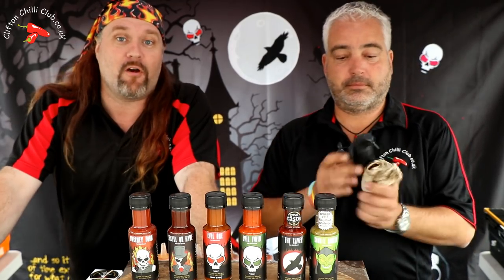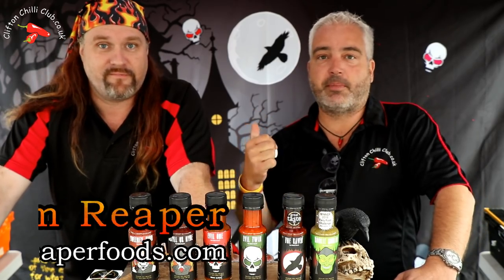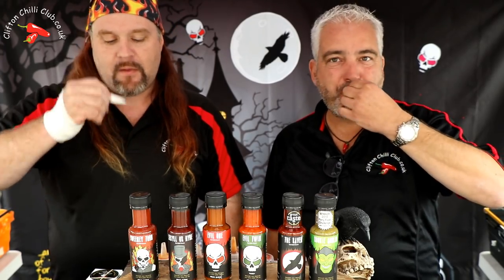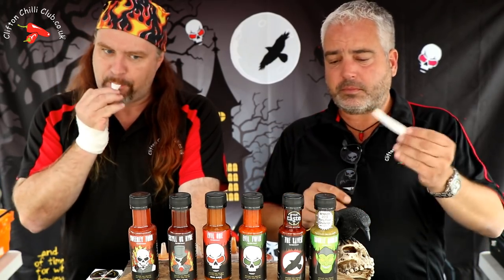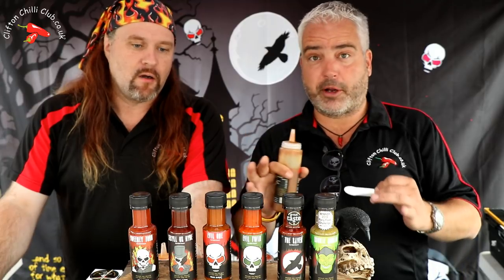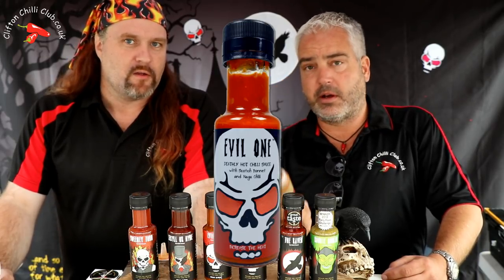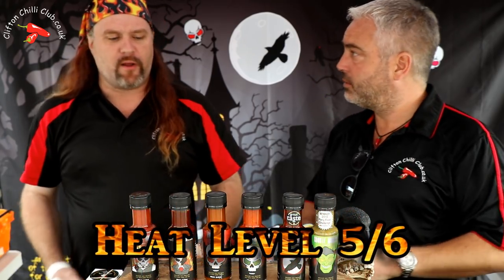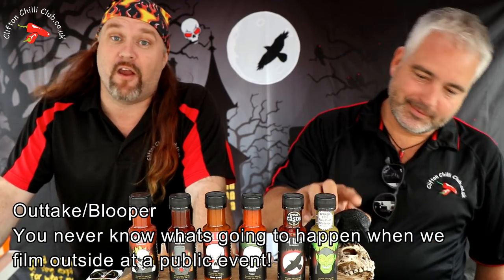Grim Reaper's Evil One Hot Chili Sauce Review 🌶🔥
We hijack the Grim Reaper's trade stand in Holland and review one of his chilli hot sauces called the Evil One. With interesting ingredients like the Ghost Pepper and Oleoresin of Capsicum we crack on and tell you what we think!
Also as we filmed it live at a Chili Festival we're interupted so be sure to check the outtakes/blooper at the end.

Ingredients:Red Pepper, Chilli (Scotch Bonnet 15.5% Naga Jolokia (Ghost Pepper) 3%), Cyder Vinegar, Onion, Orange, Lemon, Carrot, Sugar, Garlic, Oleoresin of Capsicum & Salt.

Priced at: £4.95 (Price correct at time of publication)
Bottle size: 100ml

Also available in many other stores in the US and UK and internet based companies.

Please note: We do monitor comments on our channel and we will remove any profanities or any language that is derogatory, we also delete any comments which have just a link in trying to promote any channel. We wish to keep our channel as family friendly as we can. Thank you.

Want to enter one of our chilli eating contests? or attend an event were at and say hi or just have fun?